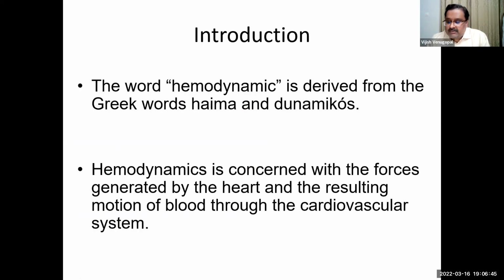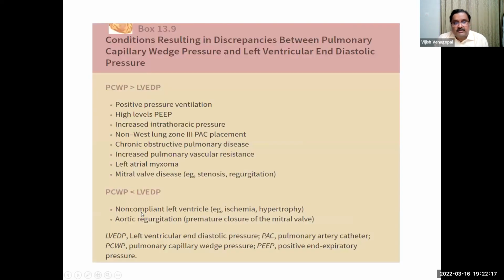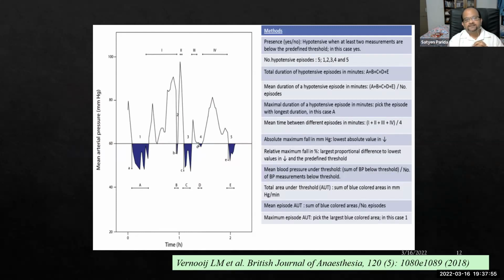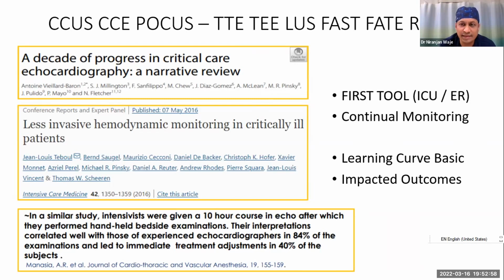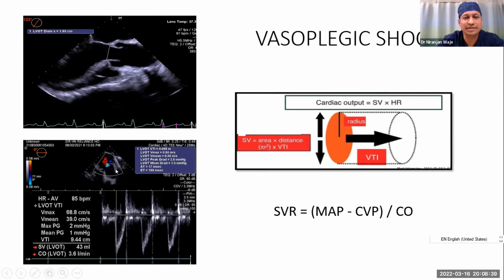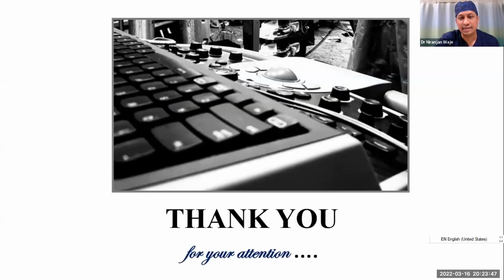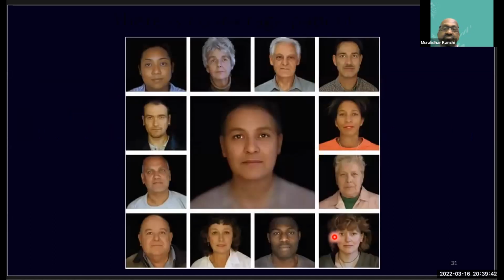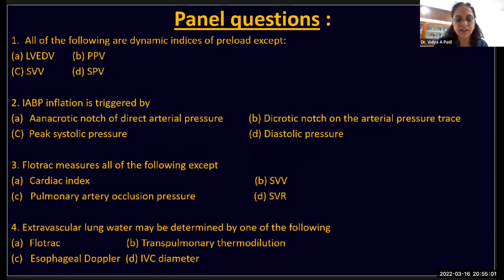Hemodynamic monitoring: What, When & How? | ICA Webinar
Moderators: Dr Nibedita Pani, Dr Bhupesh Kumar, Dr Vidya Patil, Dr Vivek Dave
Speakers: Dr Vijish Venugopal, Dr Satyen Parida, Dr Niranjan Waje & Dr Muralidhar Kanchi